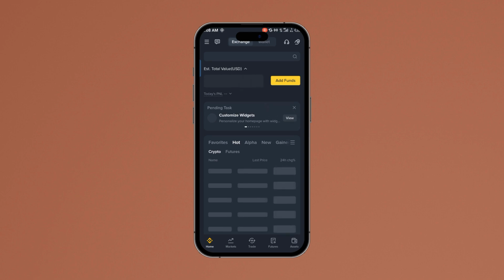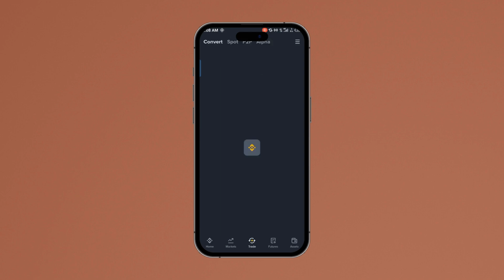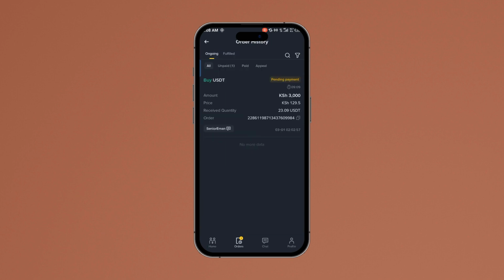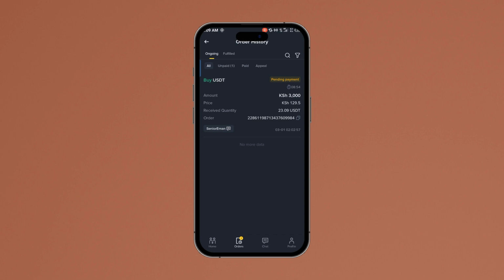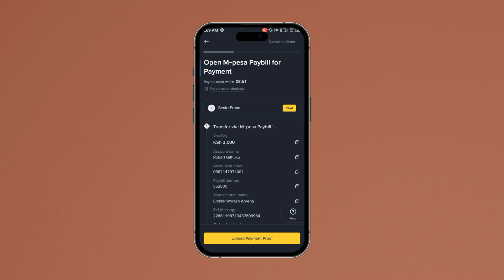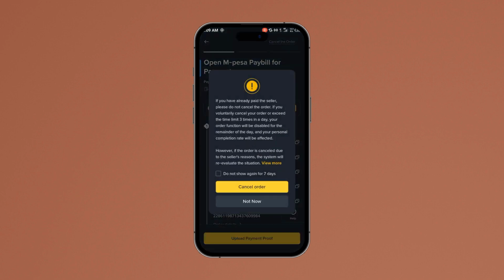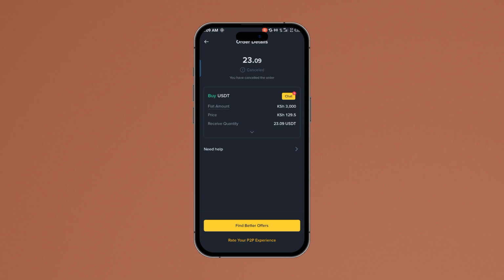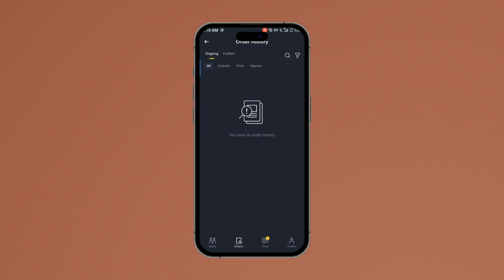How To Cancel An Open Order On Binance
**Description:**

In this video, I’ll show you how to cancel an open order on Binance quickly and easily. Whether you placed a limit order, stop-limit order, or market order by mistake, I’ll guide you step by step on how to find your open orders and cancel them without any confusion.

You’ll learn:
• How to find open orders on Binance
• How to cancel a single open order
• How to cancel all open orders at once
• How to check if your order was successfully canceled

This tutorial works for both mobile and desktop users of Binance. Make sure to watch until the end so you don’t miss any important steps.